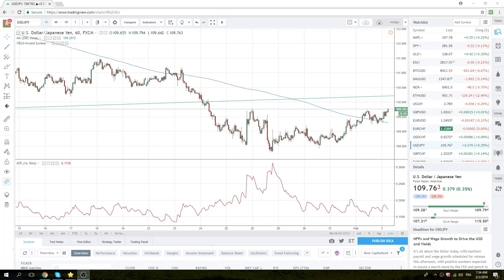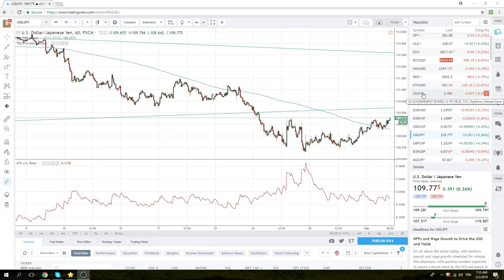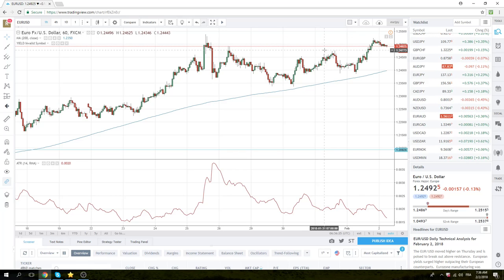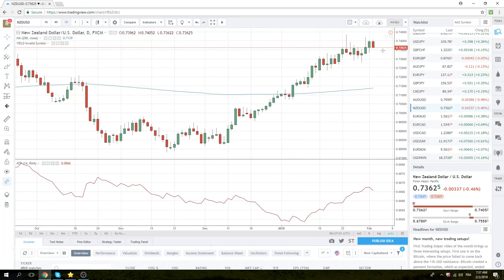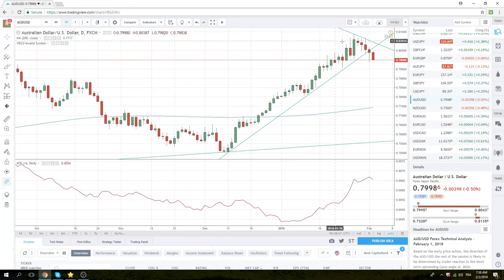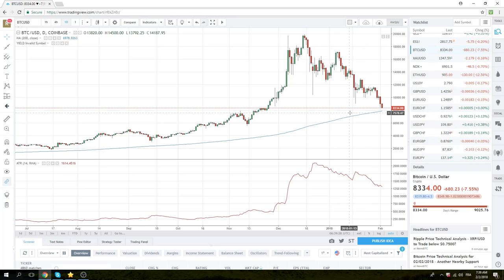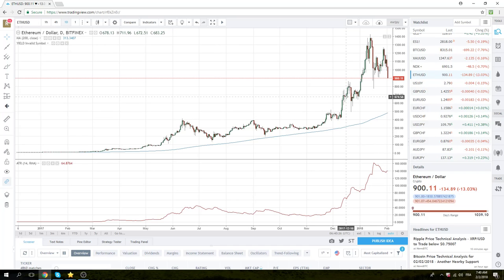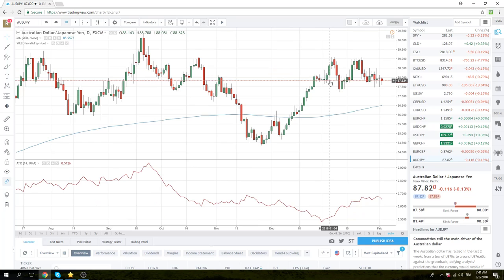2Feb18 Europe Opening Call - PrivateerFX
buying BTC

USDJPY triple top but NFP
NZDUSD trade worked
USDCAD setup
Bonds & Bunds in a bear mood
Crypto BTC ETH same strategy as before, now buying

Web: PrivateerFX.com

THIS WAS
2Feb18 Europe Opening Call - PrivateerFX